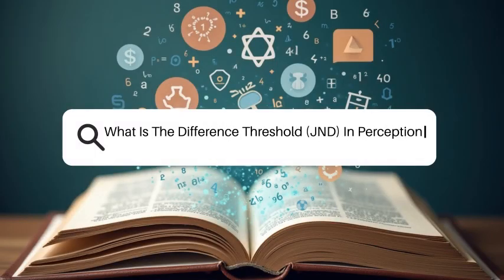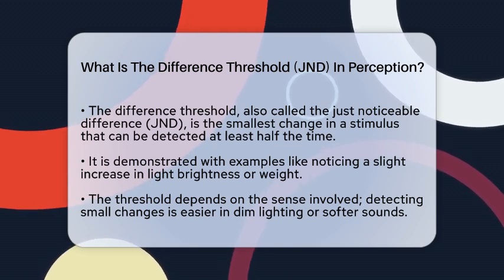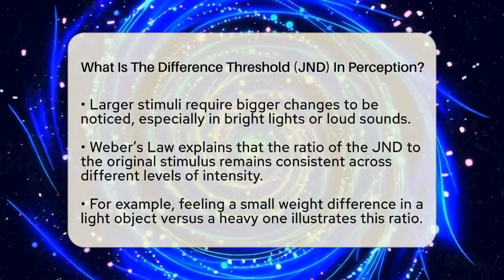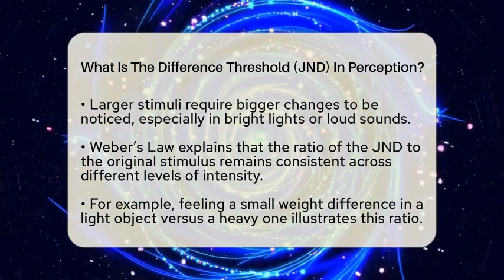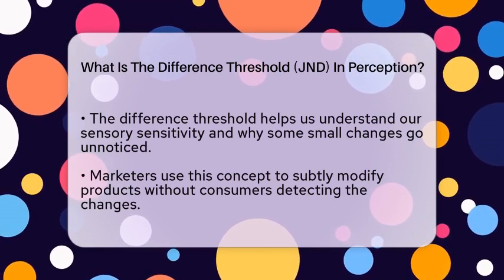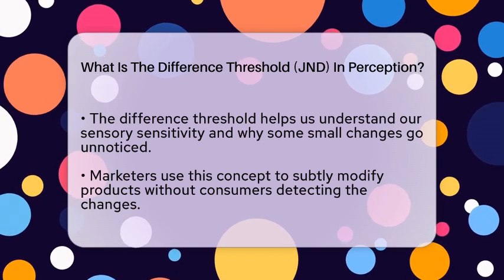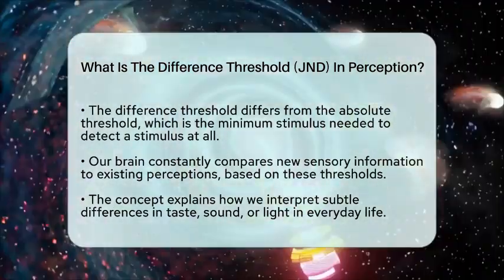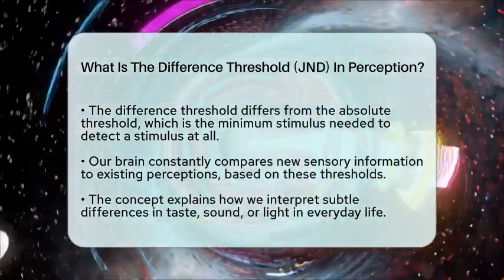What Is The Difference Threshold (JND) In Perception? - The Everyday Why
What Is The Difference Threshold (JND) In Perception? Have you ever wondered how your senses detect tiny differences in the world around you? In this engaging video, we explore the concept of the difference threshold, also known as the just noticeable difference (JND). You'll learn how our senses determine the smallest change needed for us to notice a difference between two stimuli, whether it's a slight change in brightness, sound, or weight. We’ll explain how this threshold varies depending on the sense involved and how it follows a principle called Weber’s Law, which describes the relationship between the intensity of a stimulus and our ability to perceive changes. This understanding helps us see why some changes in our environment go unnoticed, while others stand out immediately. We’ll also highlight how this concept is applied in everyday life, from marketing strategies to how our brain constantly compares new information to what we already perceive. Additionally, we'll clarify how the difference threshold differs from the absolute threshold, which is the smallest stimulus needed for detection. Whether you're curious about human perception or interested in how your senses work, this video provides clear explanations about the tiny limits of our sensory awareness.

About Us: Welcome to The Everyday Why, your go-to destination for satisfying curiosity and unraveling the mysteries of everyday life. This channel dives into popular why questions, offering engaging explainers on a range of topics, including human behavior, nature, science, and society. Whether you're looking for fun facts, trivia answers, or want to indulge your curiosity, our informative videos are designed for lifelong learners of all ages.